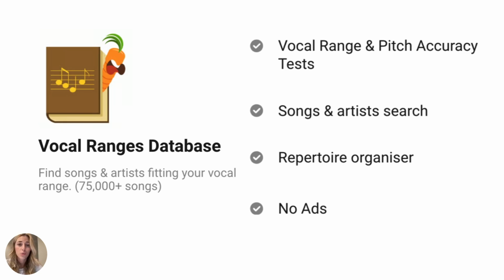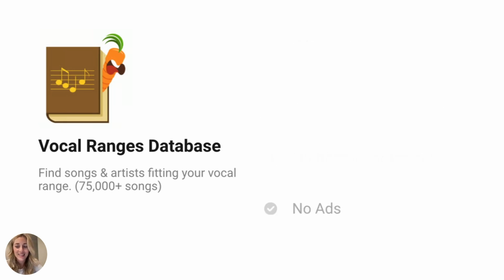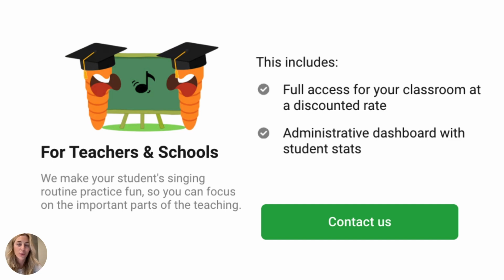Which Singing Carrots Plan is Perfect for You? 🎶 | Full Plan Breakdown"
In this video, I’ll walk you through all the different plans available at Singing Carrots.

Whether you’re just starting out or looking for advanced tools to enhance your singing, there's a plan for you!

I’ll break down each option, from the affordable Effective Learner Basic plan to the ultimate Lifetime Pro Membership, helping you choose the best fit for your vocal journey.

Ready to find your perfect match?

Head over to singingcarrots.com to select the plan that’s perfect for you and start enhancing your vocal skills today! 🎵